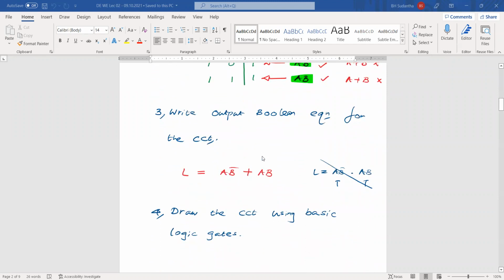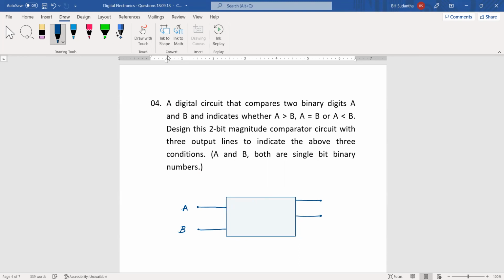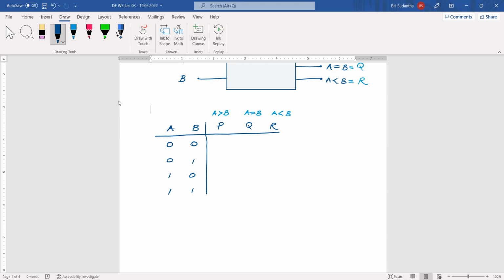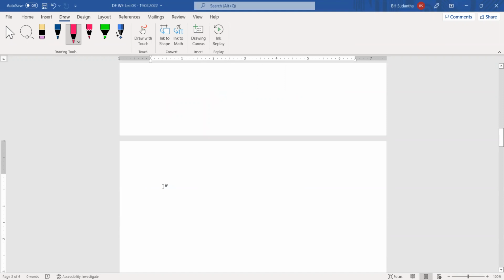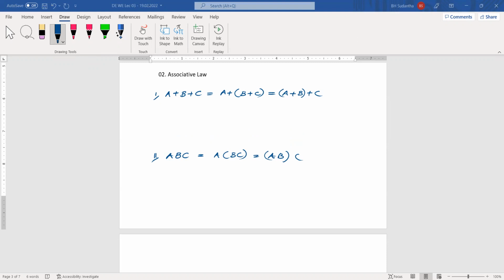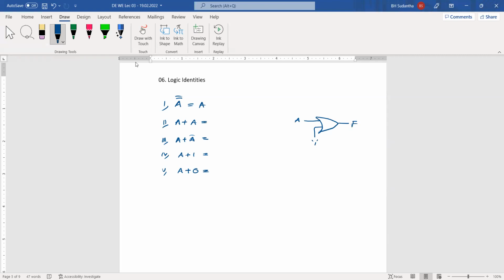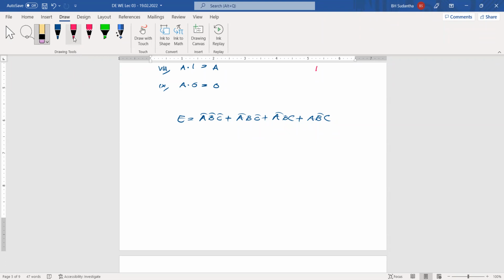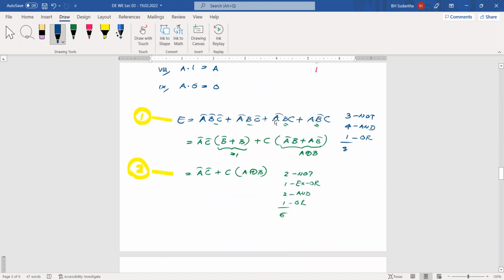Digital Electronics L3 WE